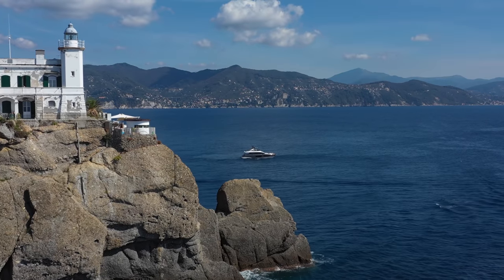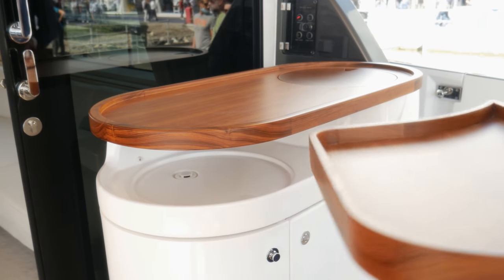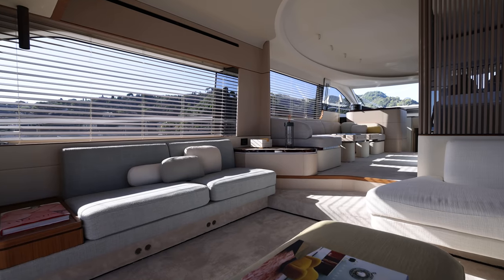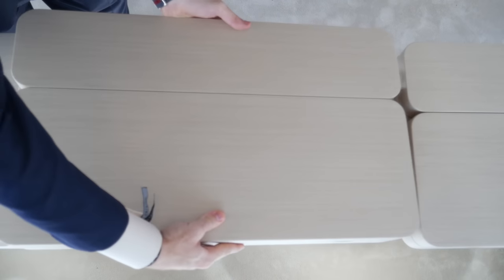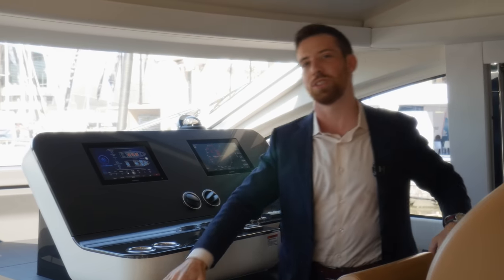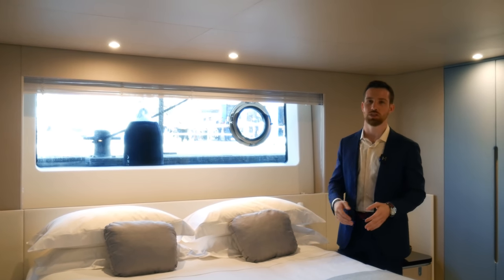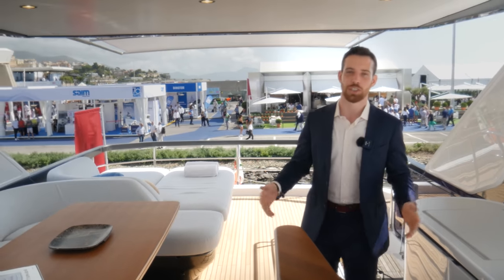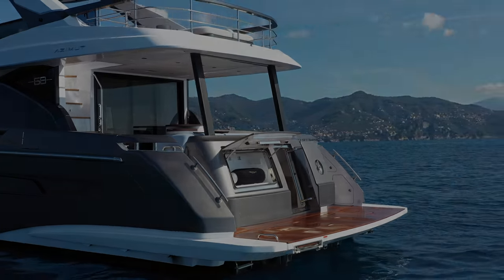Azimut Fly 68 | A Yacht for the World | Complete Guided Walkthrough Tour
An exhaustive walkthrough of the Flybridge Collection's latest model: the Azimut 68, a high-tech yacht with a selection of three Main Deck layouts to suit any lifestyle: Enclosed Galley, Open Galley, and Aft Galley.

Exterior designer Alberto Mancini penned the Azimut 68 as a further renewal of his characteristic style, sculpting the surfaces to achieve a sporty and modern design, an approach more commonly seen in sportscar design. The interiors are designed by Achille Salvagni with effortless grace and elegance to enhance the sensations of wellbeing and pleasantness onboard. He also designed the exterior furniture.

Below deck, four cabins and three bathrooms accommodate up to eight guests in absolute comfort, with a separate area for one or two crew members.

The propulsion package of twin Volvo IPS 1350 pods carries the Azimut 68 up to a brisk maximum speed of 32kn. The extensive use of carbon fiber in the upper parts, including the hard top and the flybridge deck, lends the yacht a low center of gravity, for excellent stability and cruising comfort, even considering the generously expanded volumes.

00:00 Exteriors
00:30 Comfortable Cockpit
01:51 Main Deck Aft Lounge
02:47 Three Main Deck Layouts
04:19 Convertible Indoor Dining/Lounge
04:50 Enclosed Galley
05:26 Helm & Systems
06:28 Double Guest Cabins
07:02 VIP Suite
07:32 Master Suite
08:34 Convertible Bow Lounge
09:16 Expanded Flybridge
10:31 Hydraulic Bathing Platform
10:48 Crew Cabins
10:57 Thanks for watching!